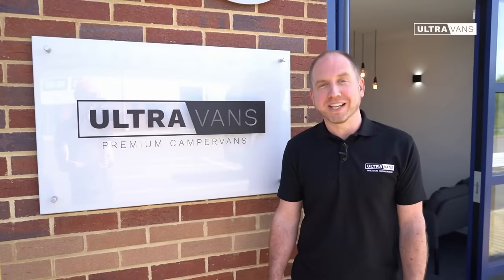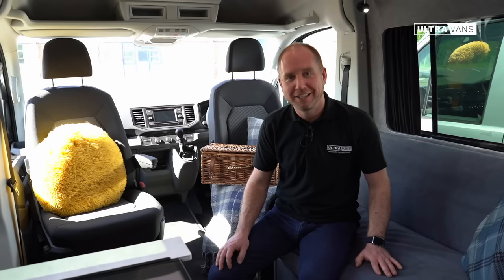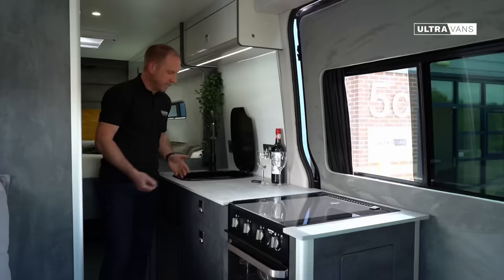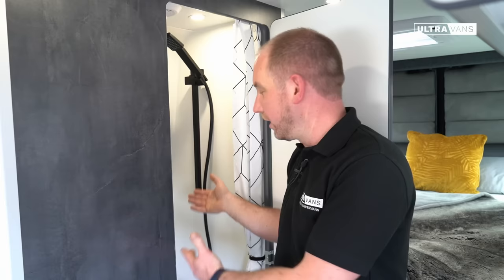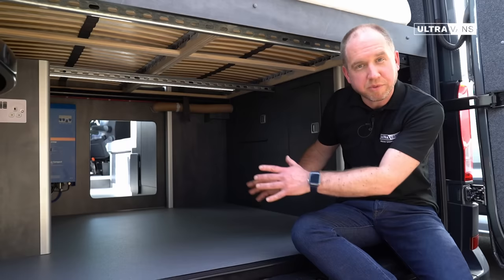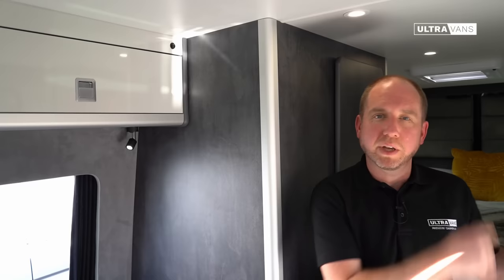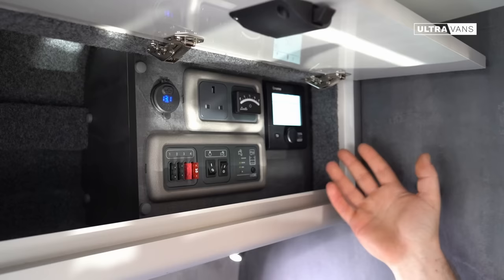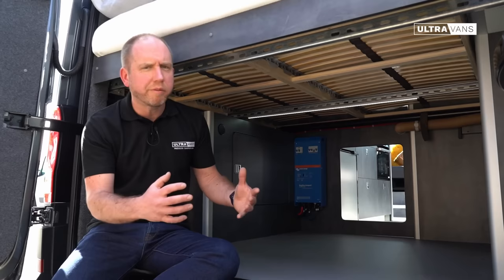VAN TOUR - VW Crafter Campervan - ULTRA:TWO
Take a guided tour through one of our recently completed Campervan conversions!
This 2-berth ULTRA:TWO layout offers a spacious, comfortable and well-equipped interior.  We hope you enjoy taking a look around!

This gorgeous Indium Grey LWB Crafter features a king-sized width bed, a full washroom with toilet and powerful hot shower, a full sized oven, grill and three hob rings.  We fit high-end components to all of our vehicles, including Lithium Batteries, 5G mobile data WiFi, swivel captain's seats, BBQ point, combi boiler and much, much more.  All built with extreme attention to detail and solid in construction.

If we can help with creating you the perfect campervan, or to learn more about what we do - please visit our

00:00 Introduction
00:27 Exterior Features
01:06 Ultra:Two Layout
02:10 Lounge Area
02:55 Galley / Kitchen
04:47 Washroom
06:33 Bed
07:57 Garage
08:54 Practical Features
10:21 Controls
12:15 Electrical System
15:17 Find Out More